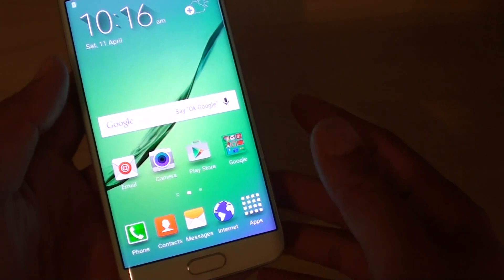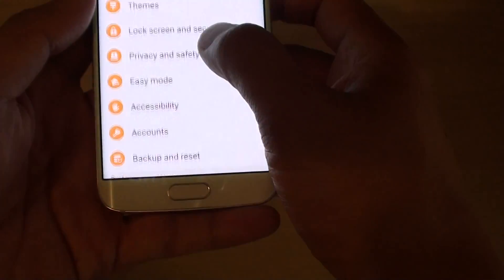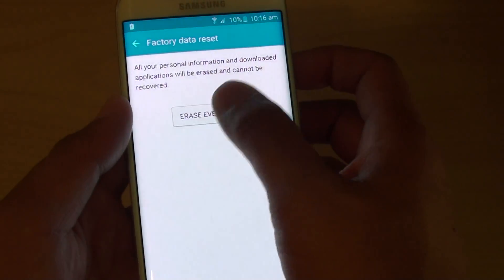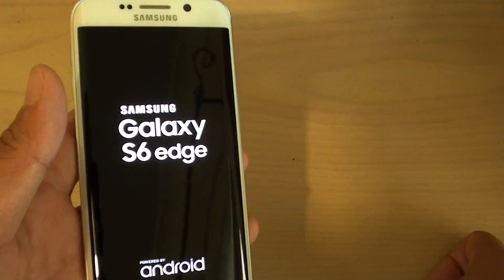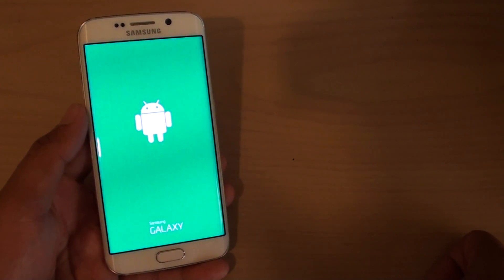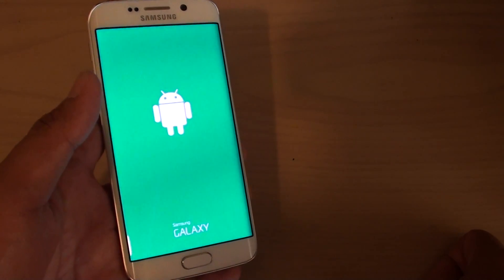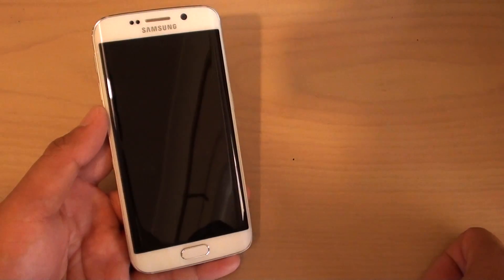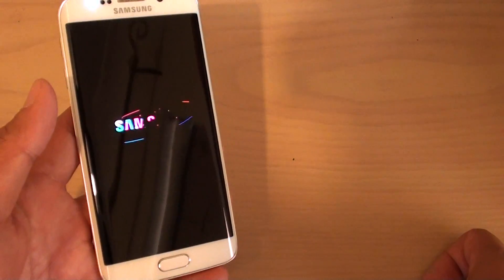Samsung Galaxy S6 Edge: How to Hard Reset Via Settings Menu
Learn how you can perform a hard reset via Settings menu on Samsung Galaxy S6 Edge.

Sometime playing around with the Setting menu can mess things up and the phone may not work as it should. So What you can do is perform a factory reset.